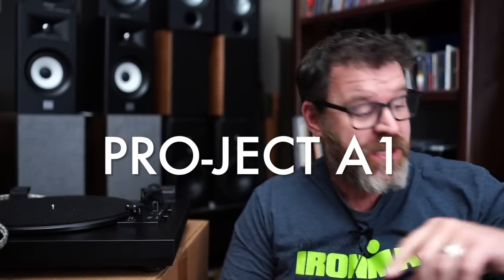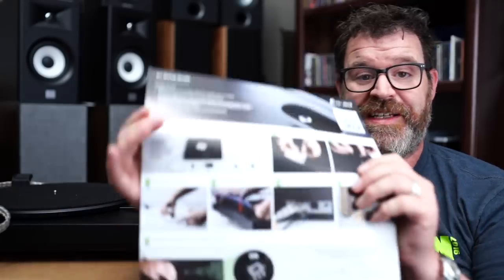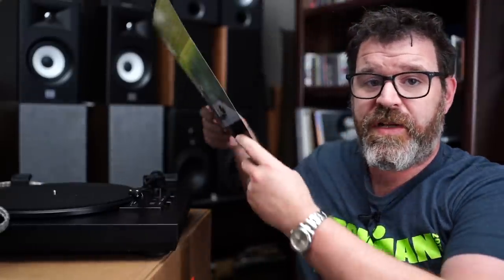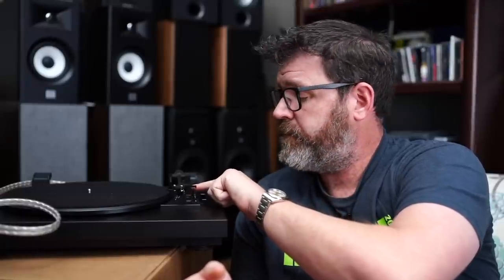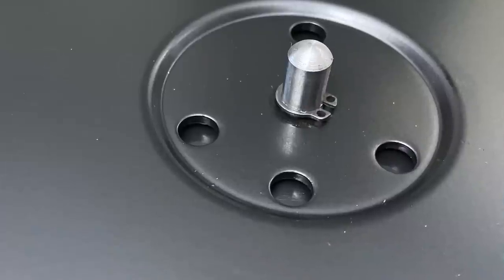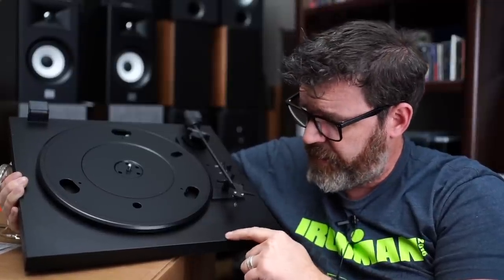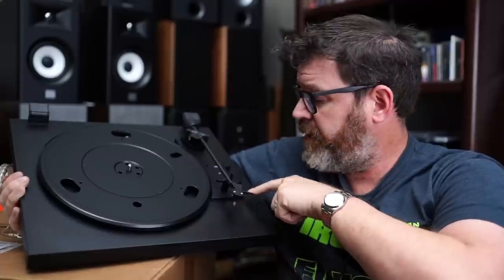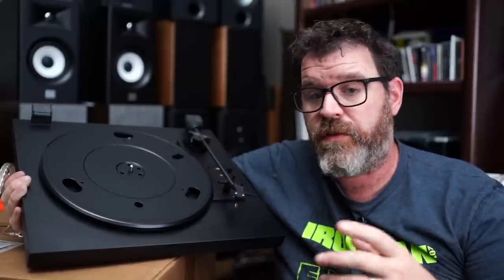Finally!!! A Fully Automatic Turntable! All New Pro-Ject Automat A1 Turntable Review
Fosi Audio Box X2 Phono Preamp

Recommended DACs

Subs